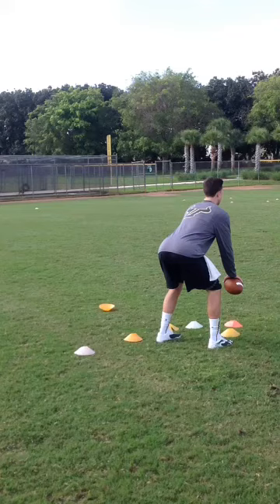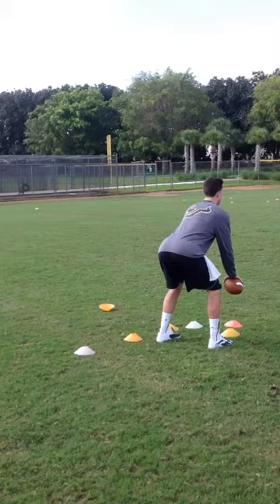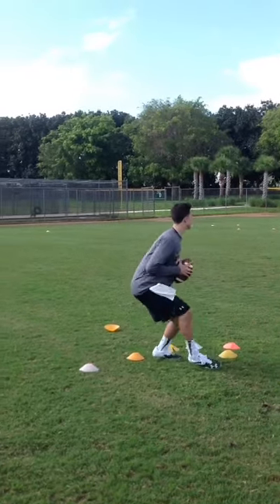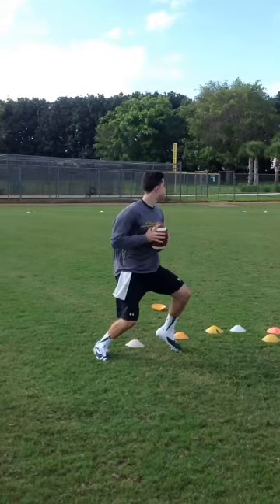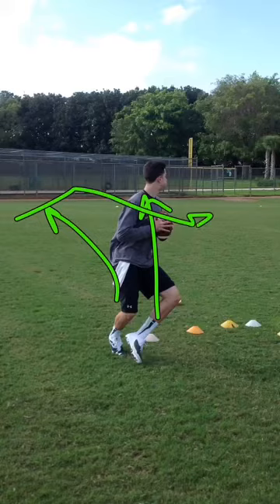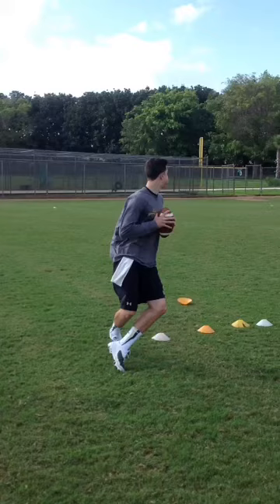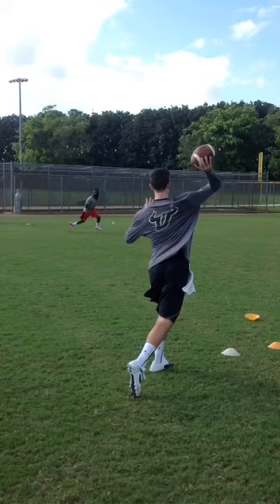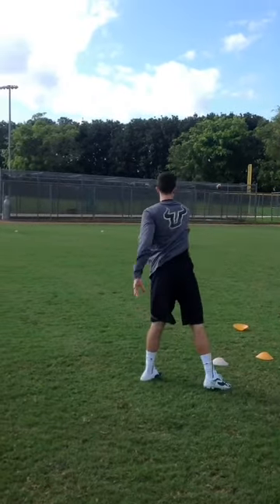Mastrole Quarterback Academy College Training USF Bulls QB Mike White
Private quarterback coach Ken Mastrole working with South Florida QB Mike White. Mastrole offers fundamentals, mechanics, and mental development for youth to professional quarterbacks